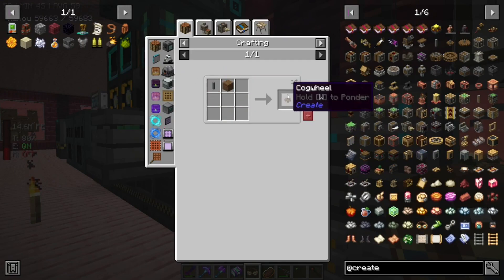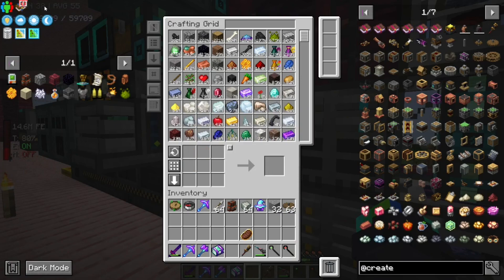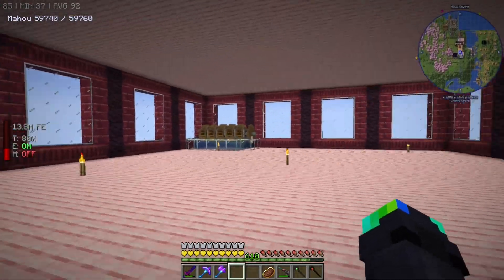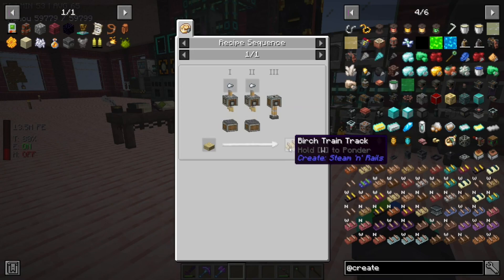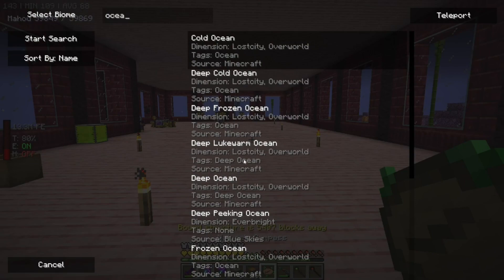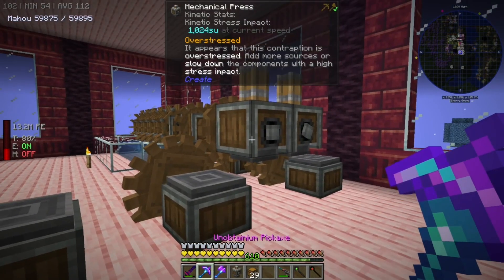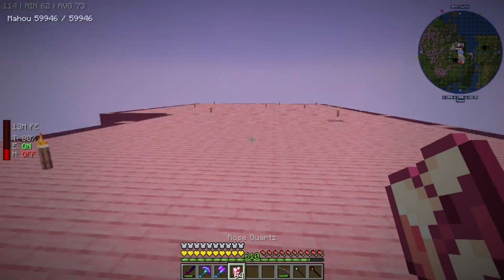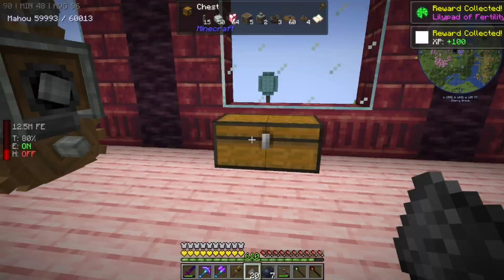Create Mode - EP93 - All The Mods 9 (Minecraft)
This is the Modded Modpack on my channel and it is called All The Mods 9

Sean Holihan - Split (feat. Scarlett)